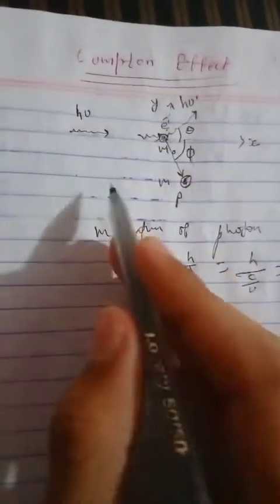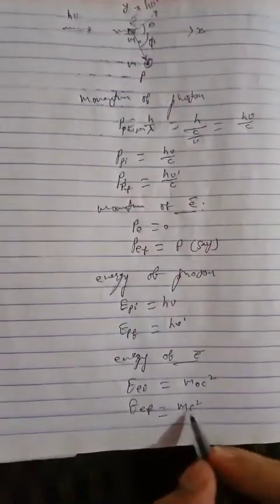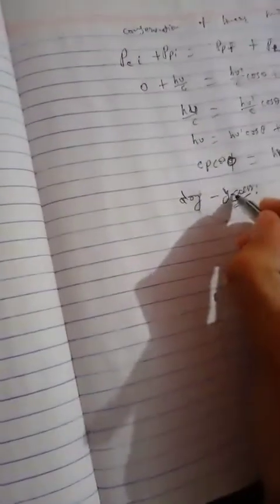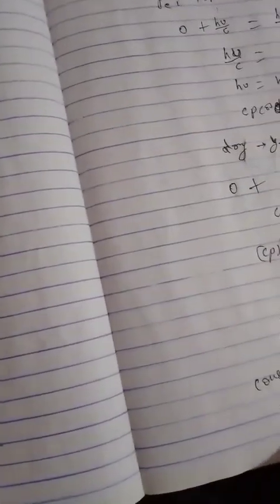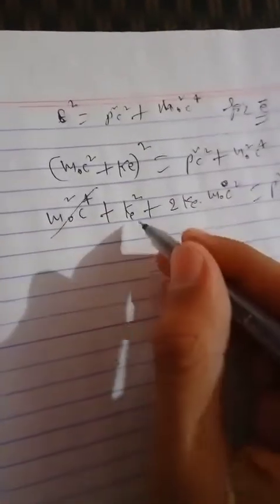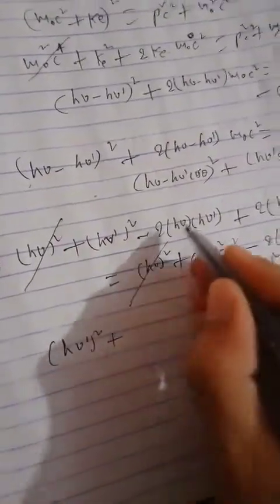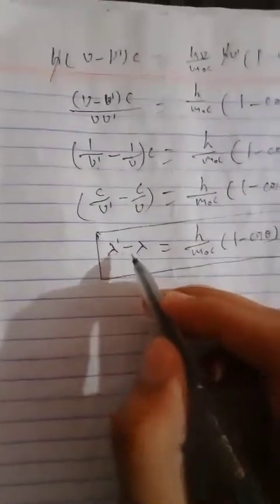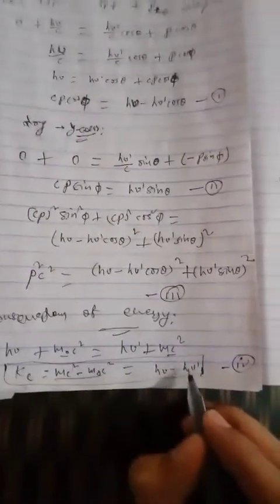Derivation of Compton effect | derivation of Compton wavelength | derivation of Compton scattering